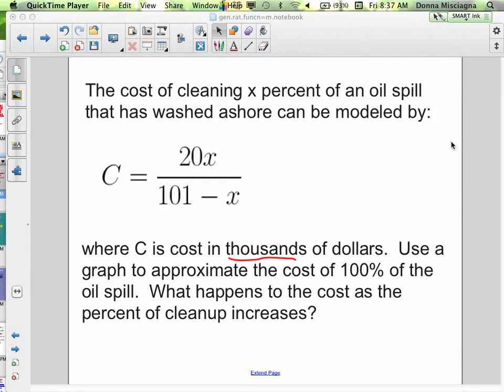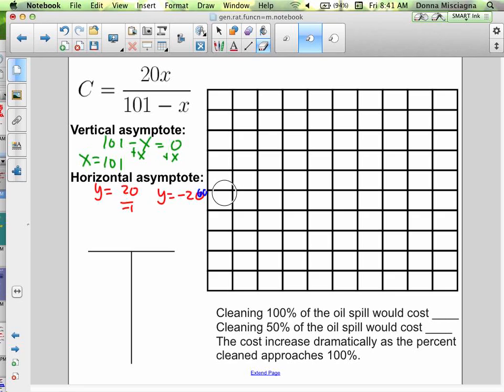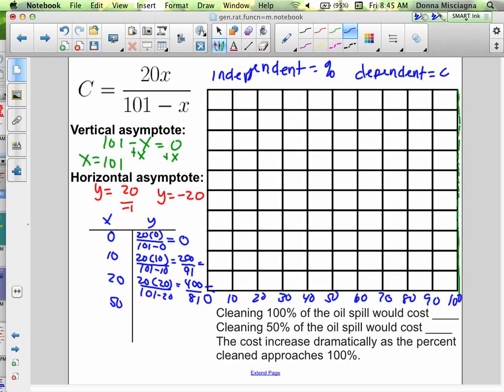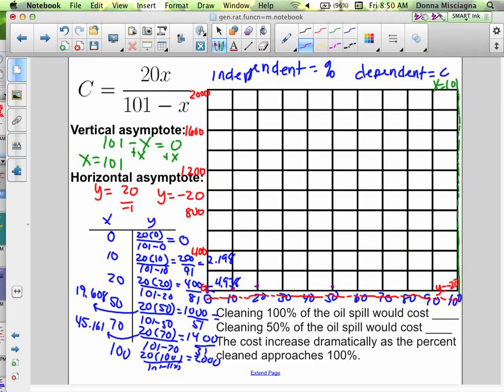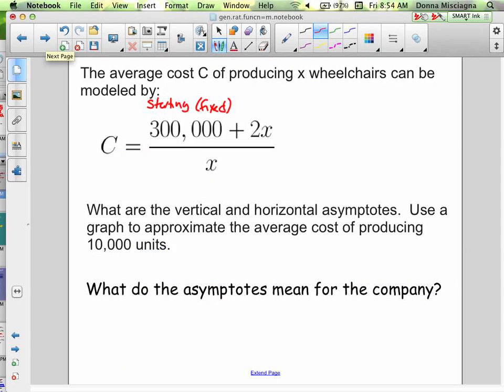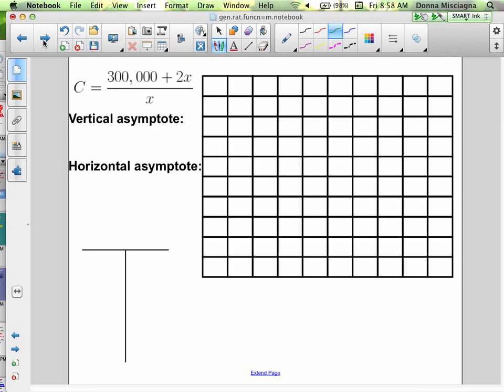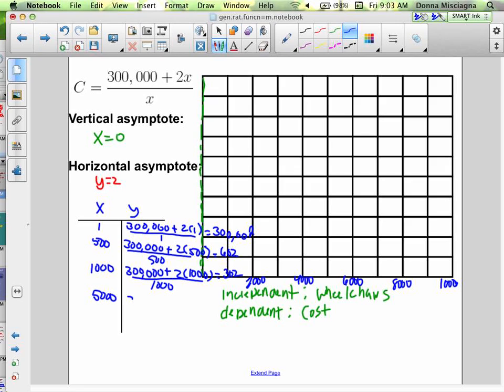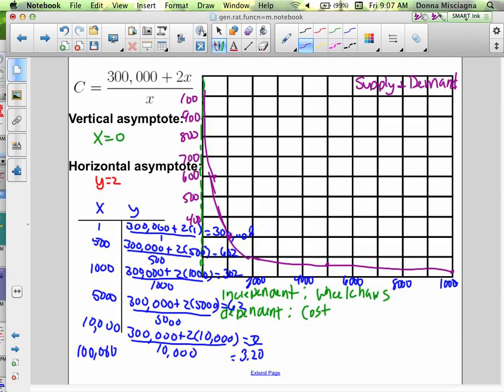Rational Functions Real World n = m Broadband